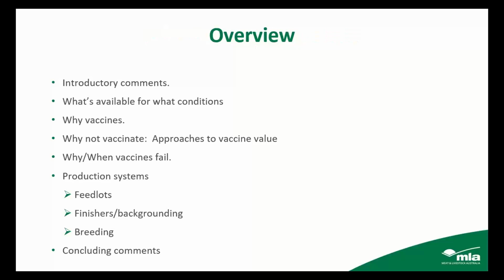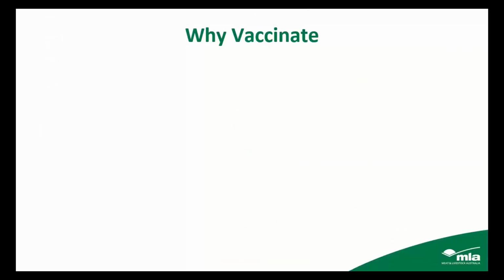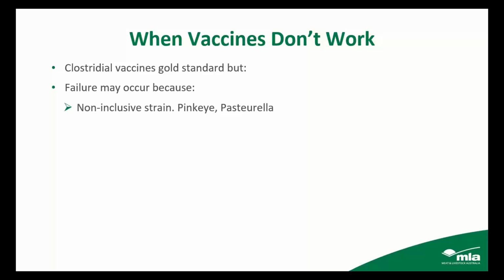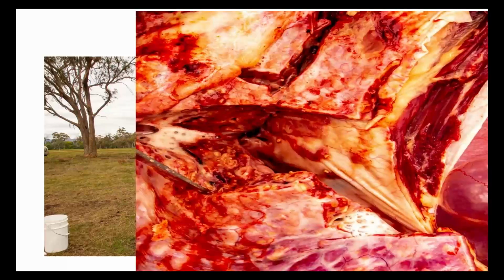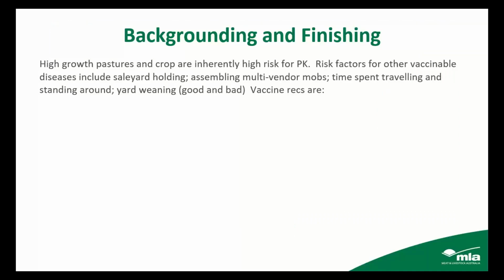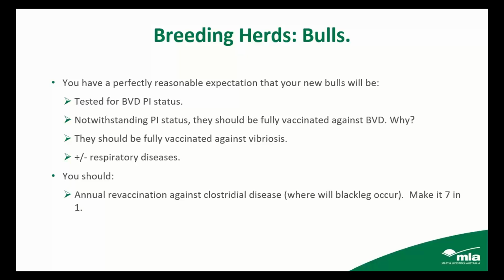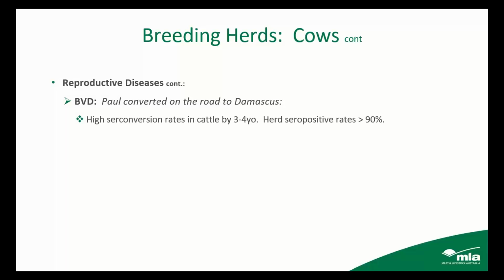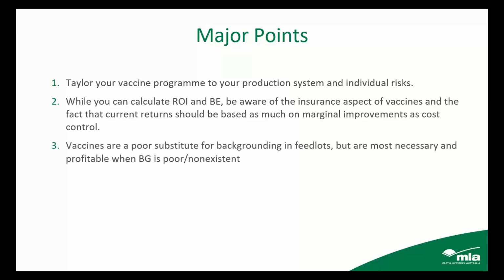Key diseases to vaccinate against in cattle (market analysis back up)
Wedneday, 8 June 2022

Join Dr Paul Nilon, Nilon Farm Health as we explore key cattle diseases and vaccination considerations for southern beef producers. He will discuss:
- Vaccination programs - what should southern producers be considering
- Vaccination return-on-investment
- Emerging threats and future disease considerations